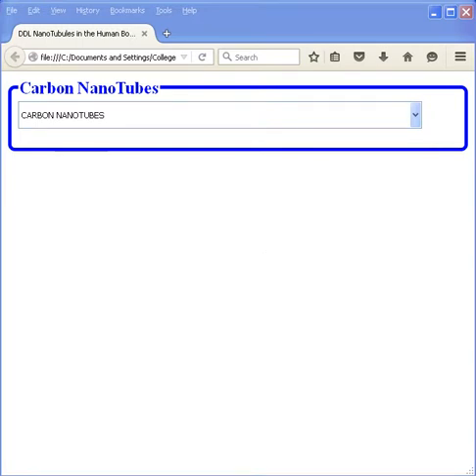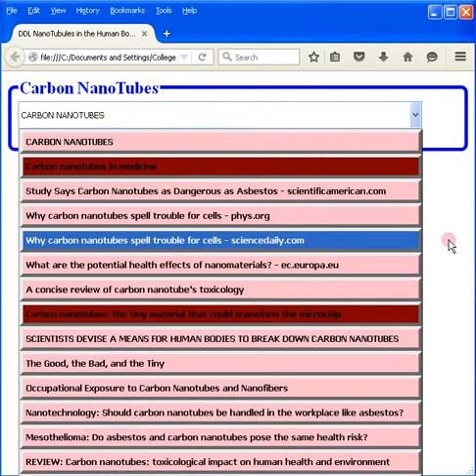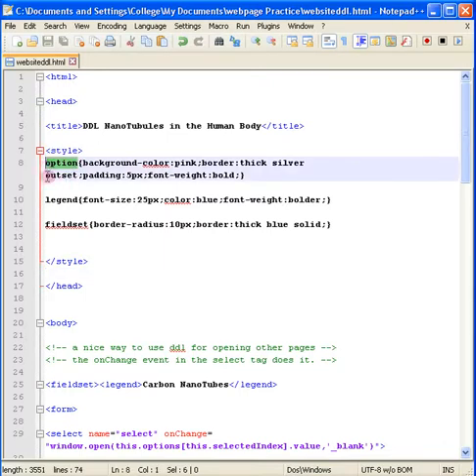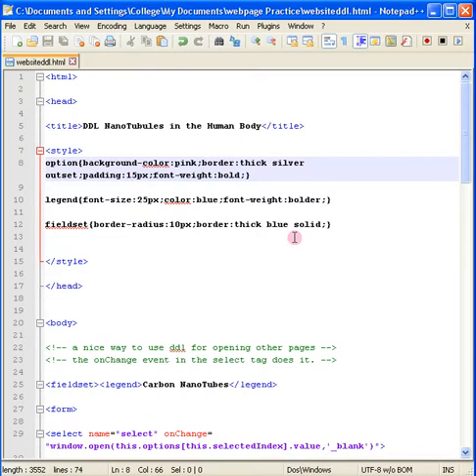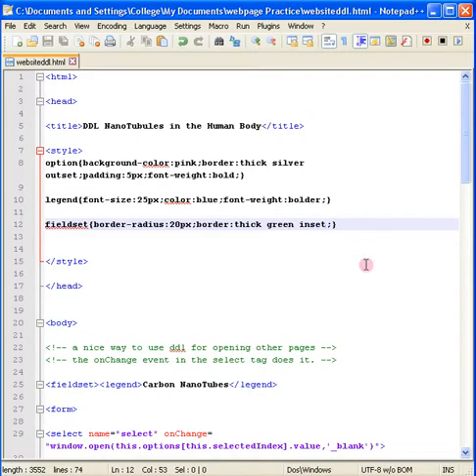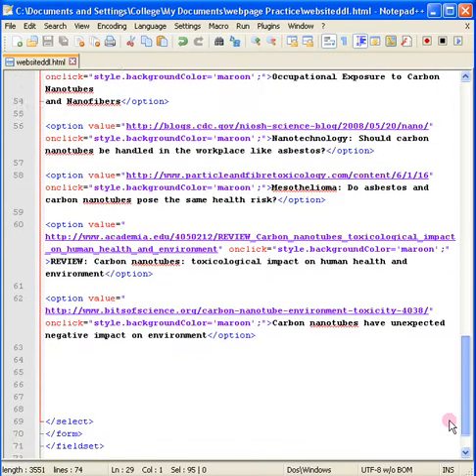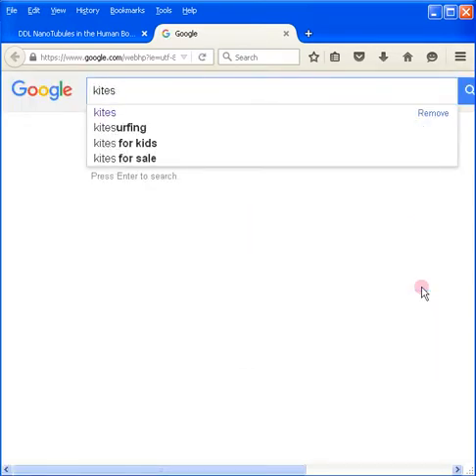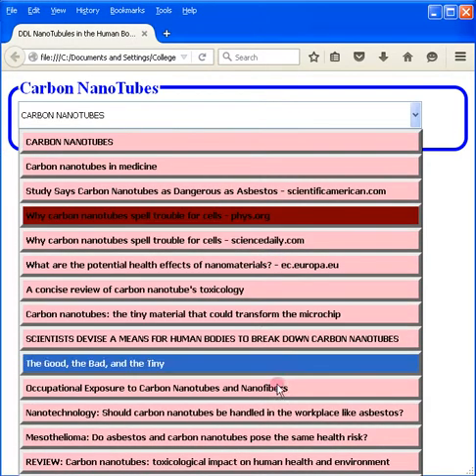dropdownlistexample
I cover a basic drop down list of websites, a little html with a little css style. I encase the drop down list in a fieldset with a legend for a visual bonus. ** I have an issue with the initial option that has no address that the viewer might want to look up to correct on their own.